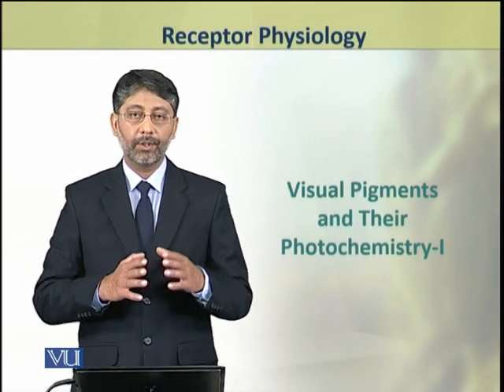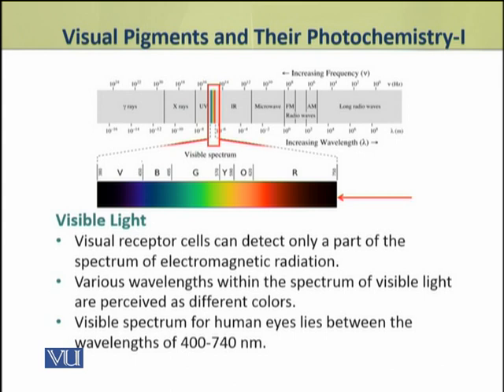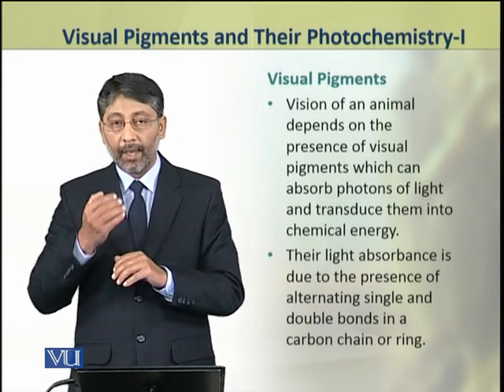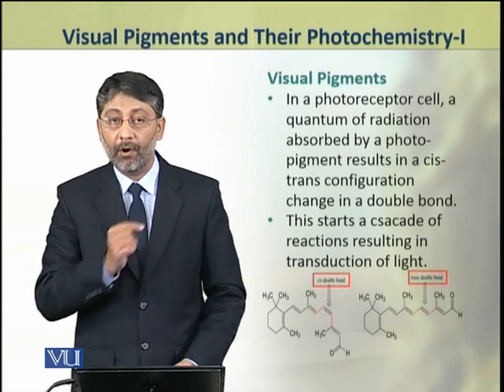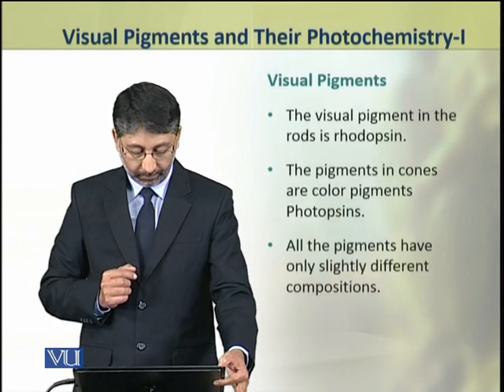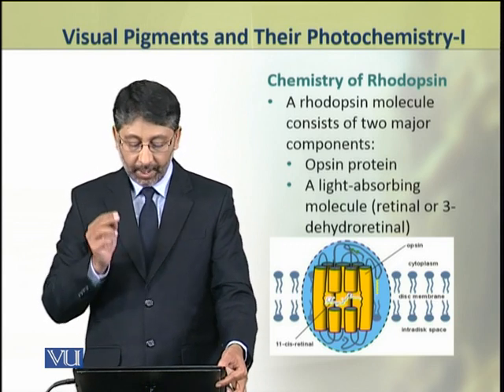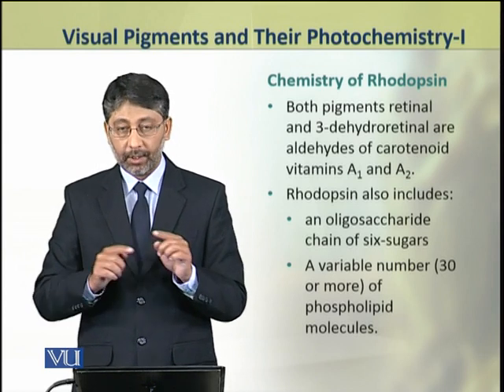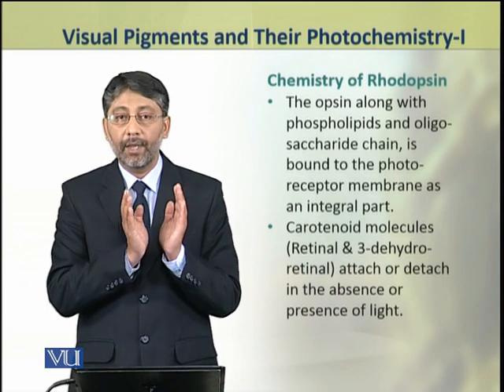Visual Pigments & Their Photochemistry 1 | Animal Physiology & Behavior (Theory) | ZOO502T_Topic065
Topic065: Visual Pigments and Their Photochemistry-I,
By Dr. Ateeq ul Jaleel